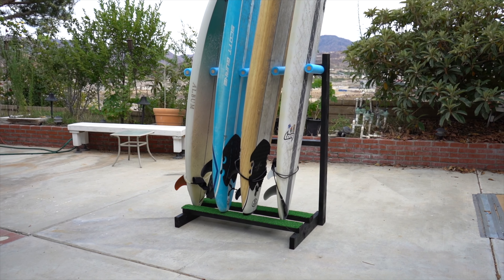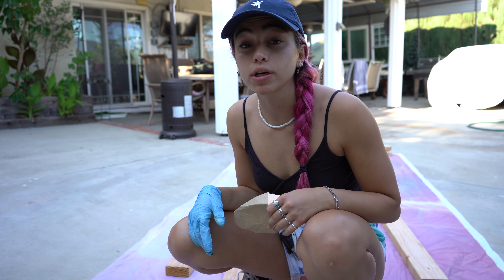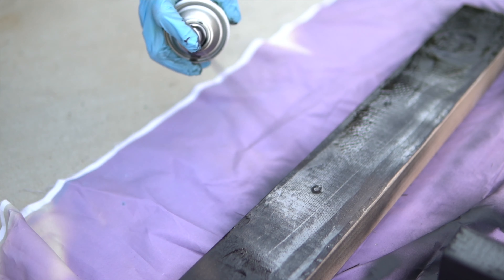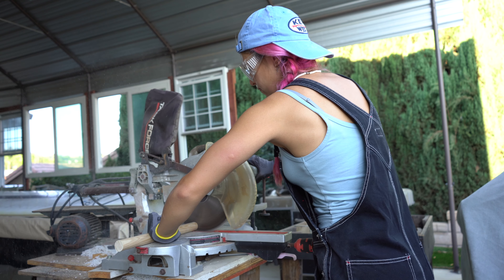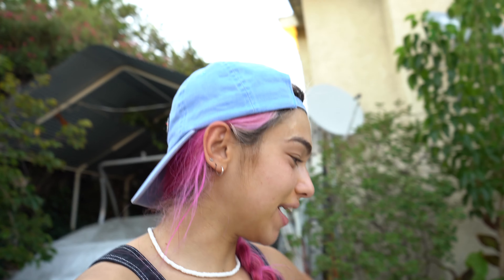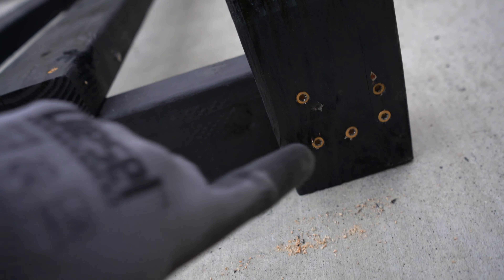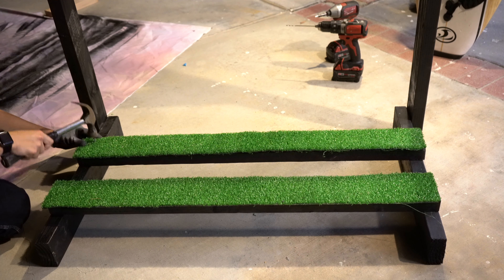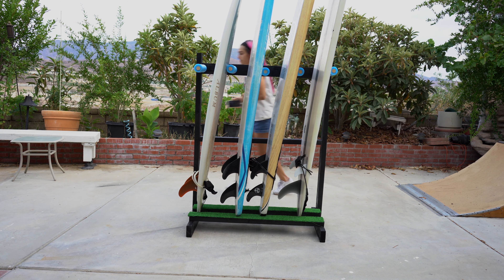How To Build a DIY Surfboard Rack (UNDER $50)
In this video, I show you how to build a surfboard rack!

PRICE BREAKDOWN (Total is $47)
-2x4's - $20
-Wooden Dowels - $10.50
-Turf (I got way more than I needed) - $12
-Pool Noodles - $4.50

Thanks for supporting me and my videos!